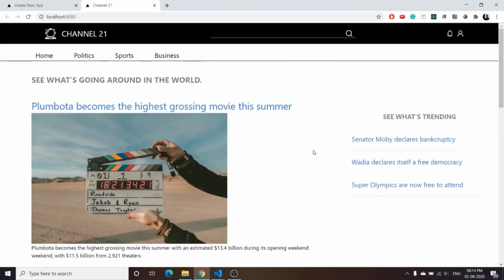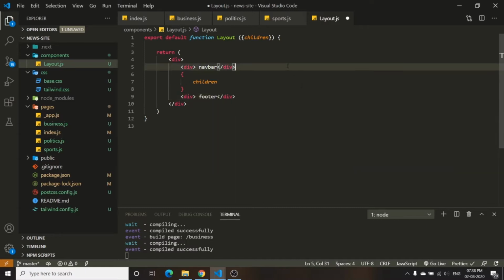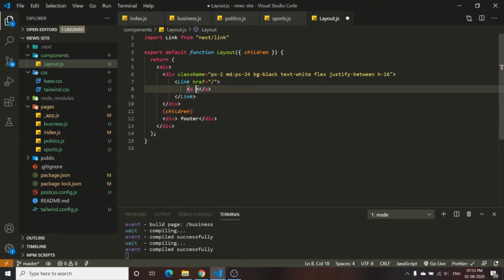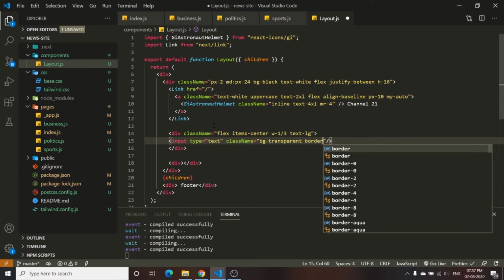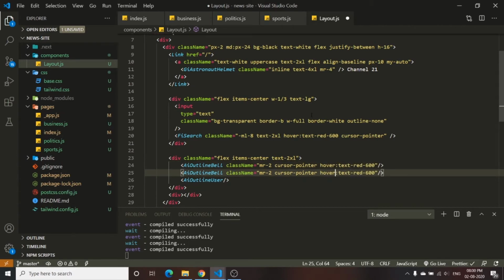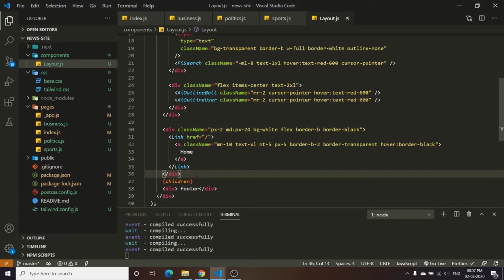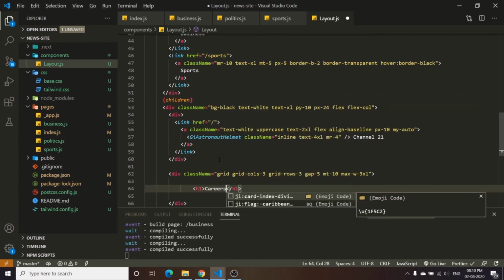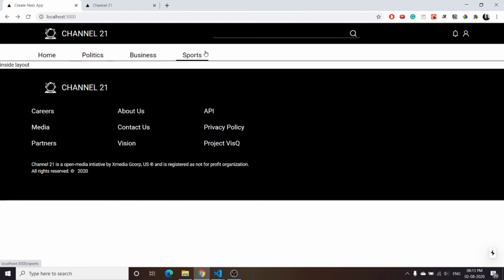Create a news site using Nextjs and Prismic : Part 3 - Coding the Website Layout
In this tutorial, we will be creating a dynamic news website using NextJS (a ReactJS framework) and Prismic (a headless CMS) for managing all our articles that are published on the news site. For styling our components we will be using TailwindCSS.

In this third part, we will be creating the layout component that will decide the look and feel of the website and we will be using TailwindCSS for styling this component and then importing this component in our different pages.